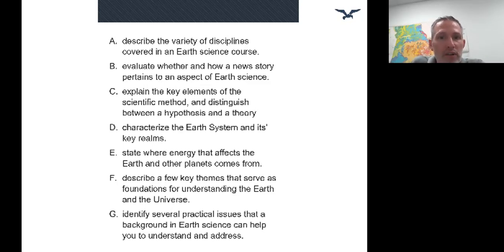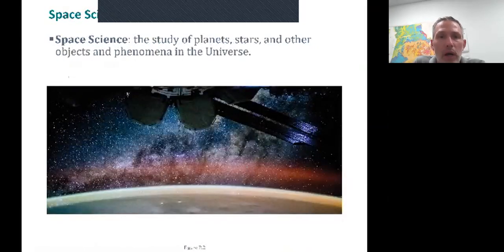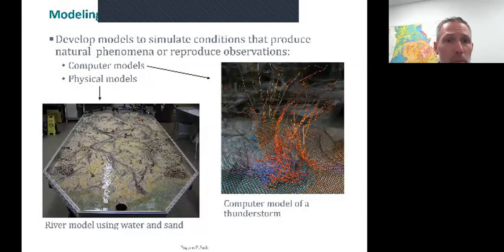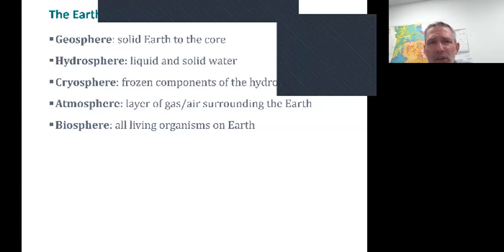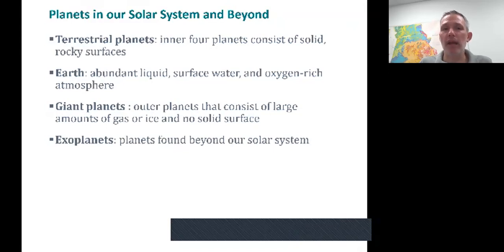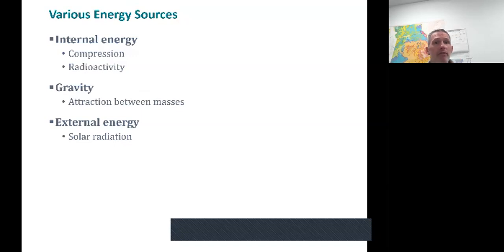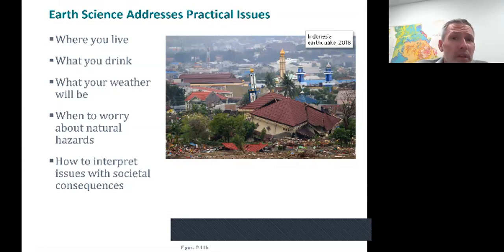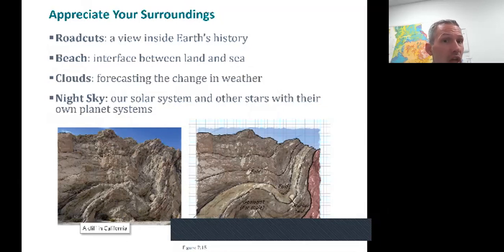Earth Science Prelude Chapter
This is the Norton textbook prelude lecture for Mineral Area College